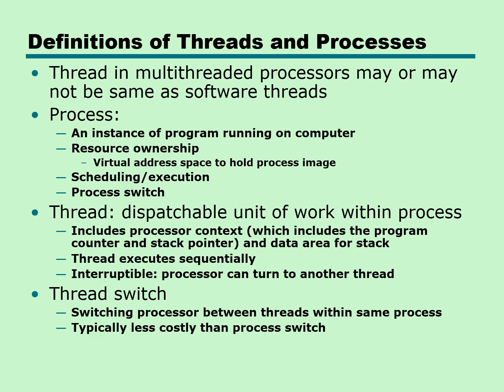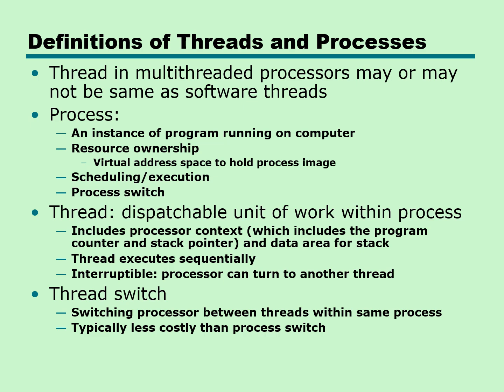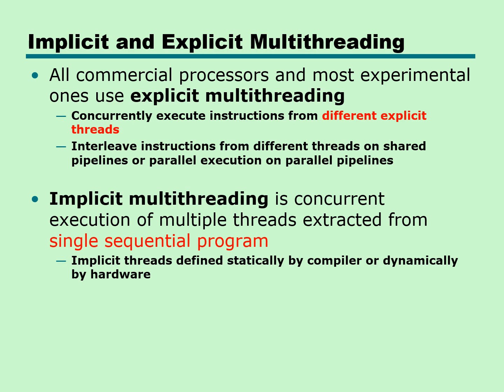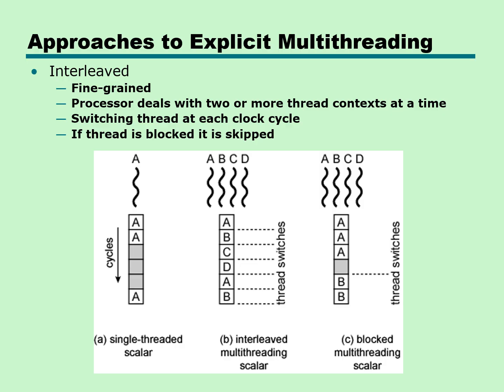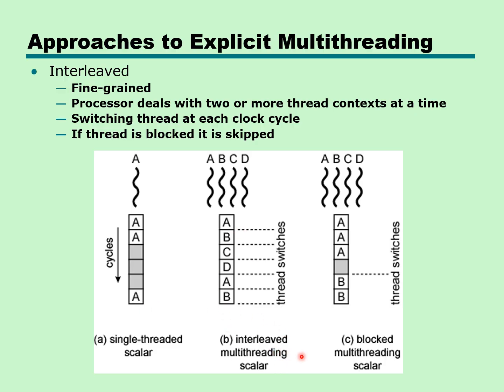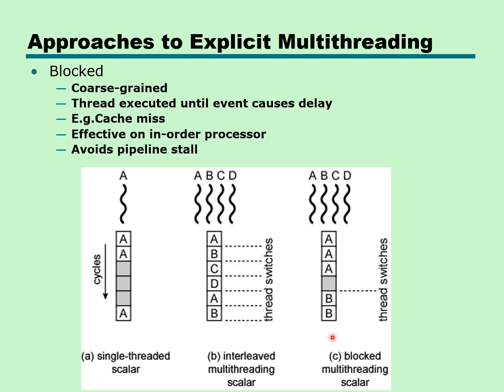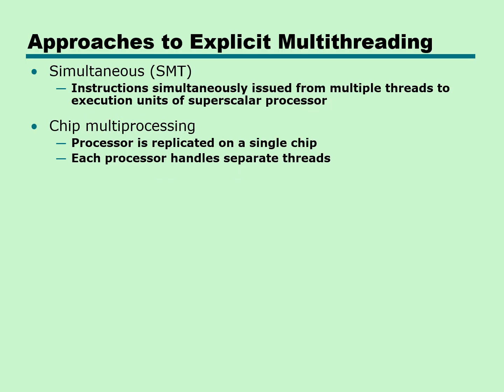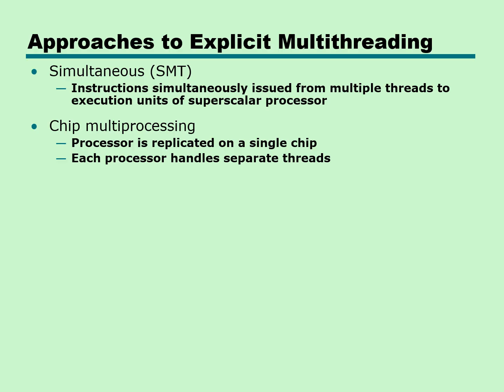COA unit 5 video 2